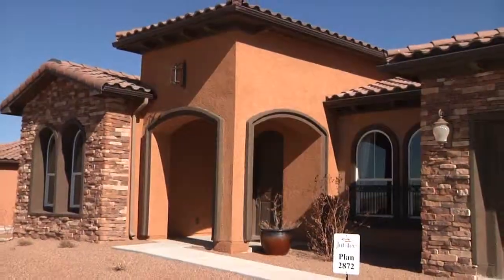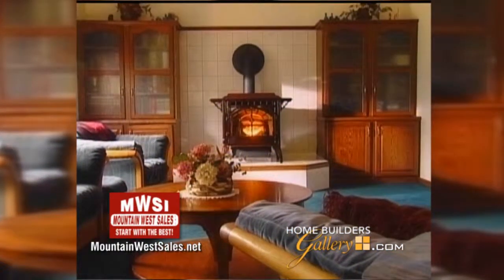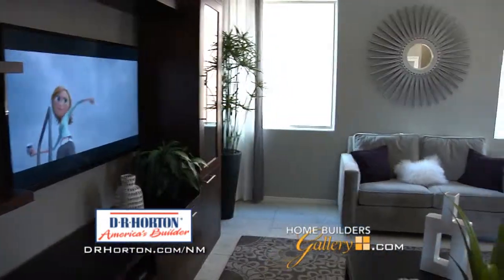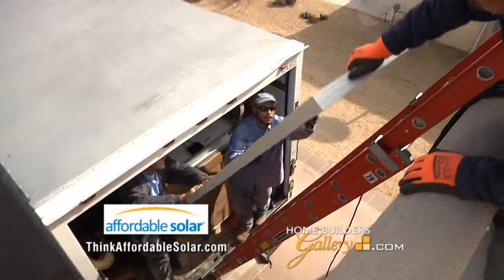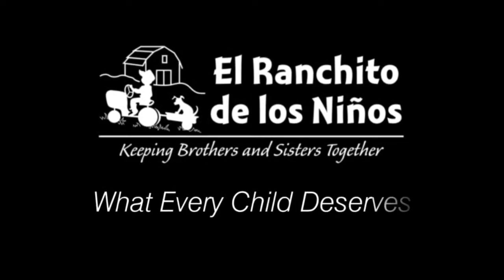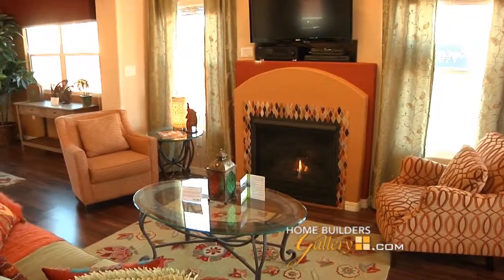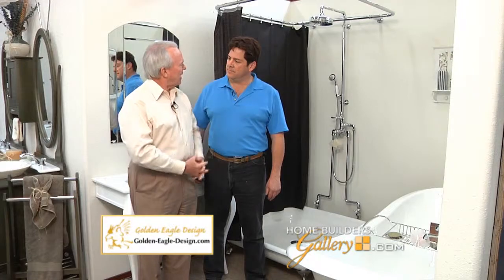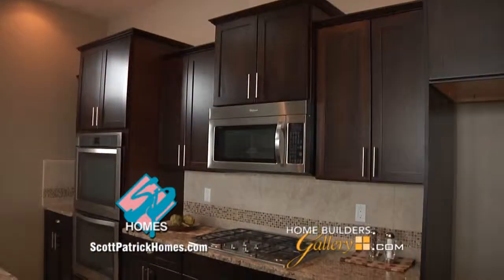Home Builders Gallery July 6, 2014